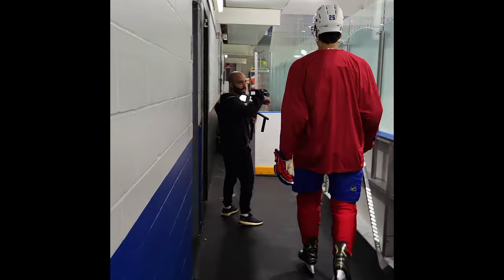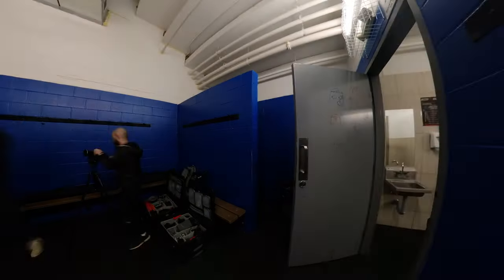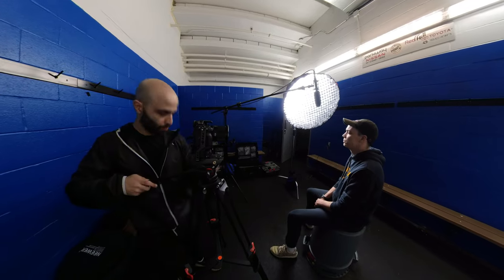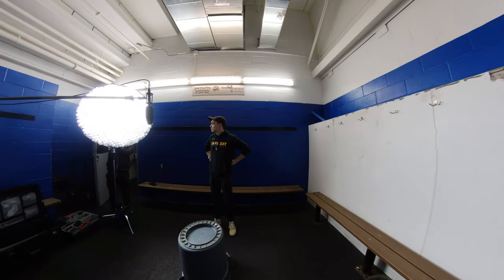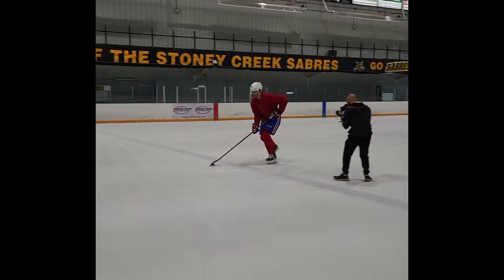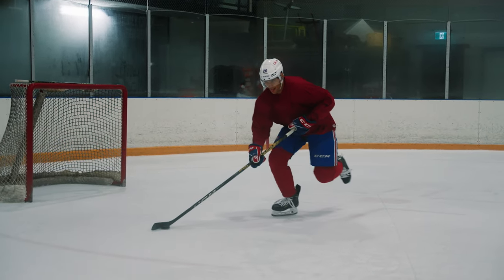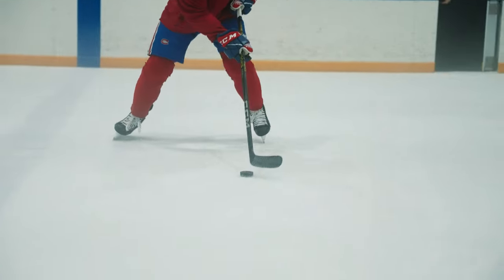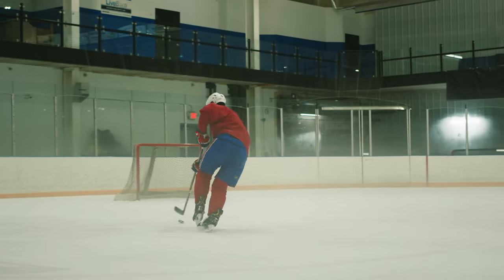Toronto Videographer - Hockey B-ROLL + Interview (Sony FX3 BTS) - VLOG 10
Here's a quick vlog of how I shot this interview and b-roll of a hockey player playing on the ice!

Video Sections:
0:00 Intro
0:25 Drone
0:47 Interview Setup
2:28 B-roll

Main gear:

Sony FX3
Sony a7IV
Amaran 200x S
Amaran 150C
Amaran PT2C
Sennheiser MKE600
Ninja V + Ninja Inferno
Tentacle Sync E Lav